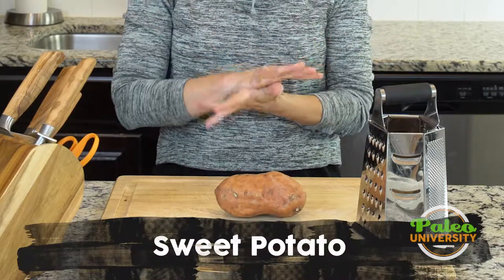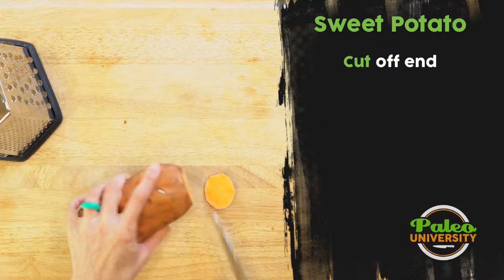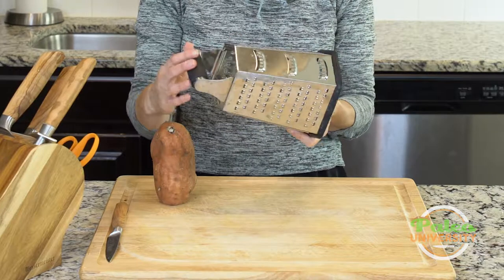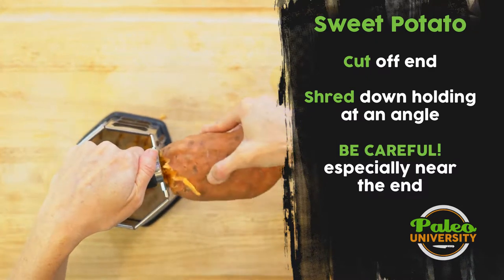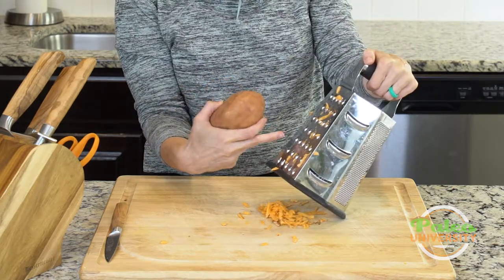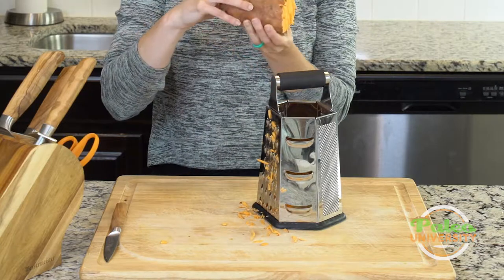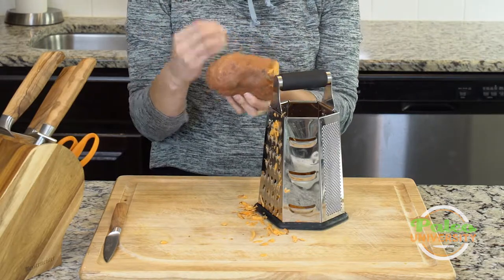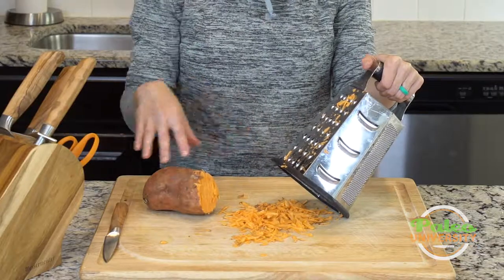Sweet Potato Shredded